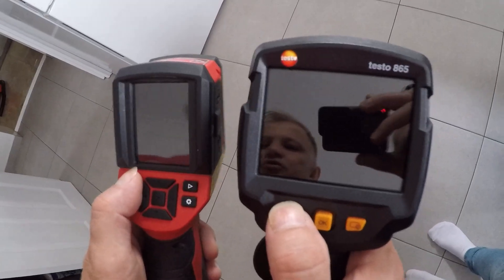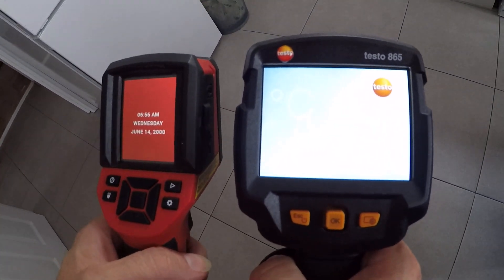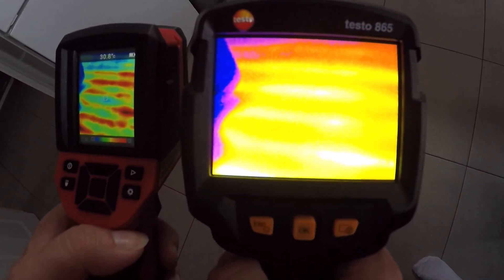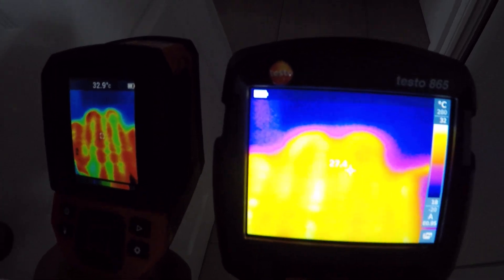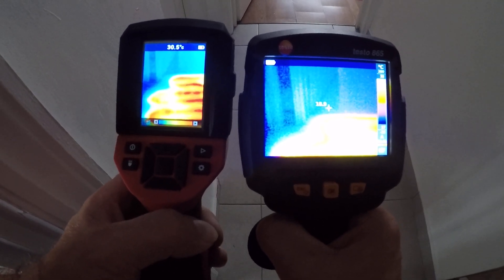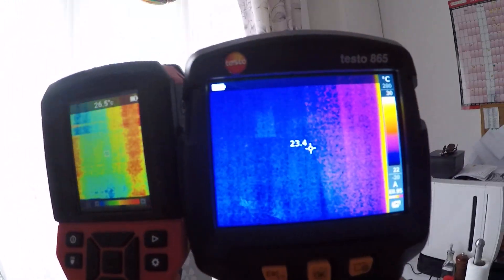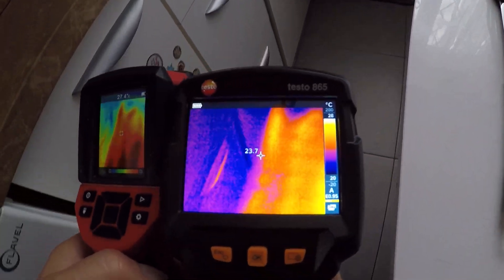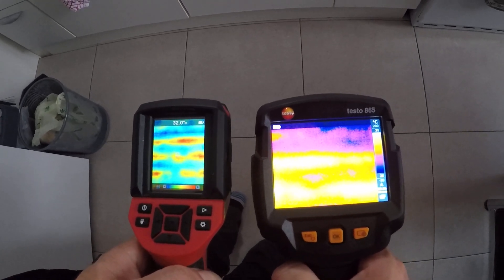Testo 865 VS Milwaukee 7.8KP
THERMAL CAMERAS